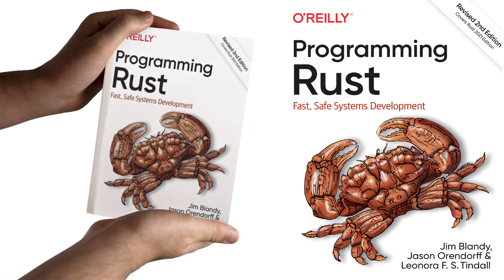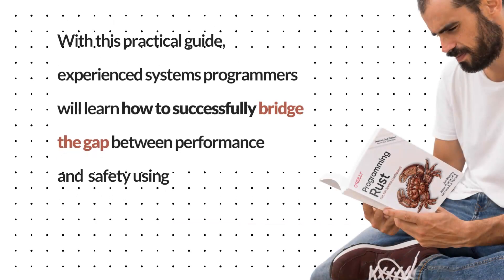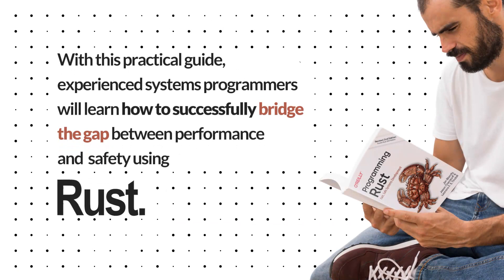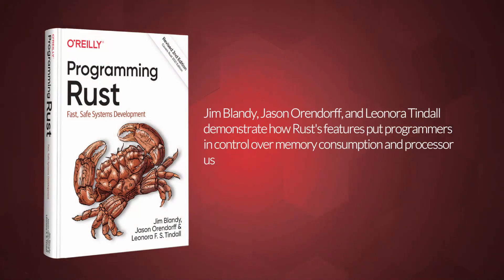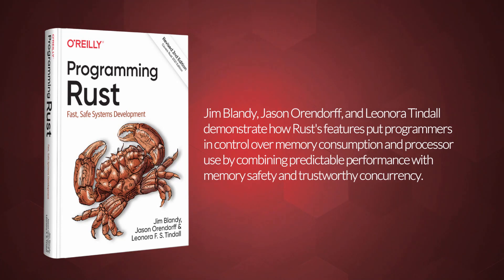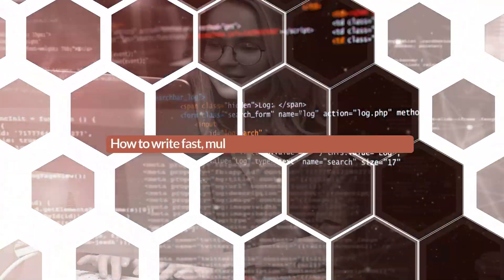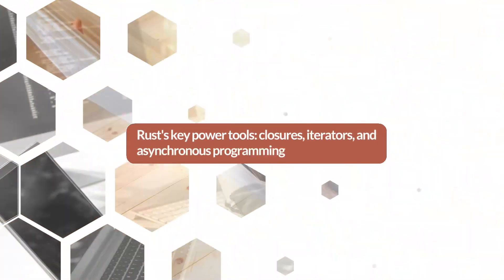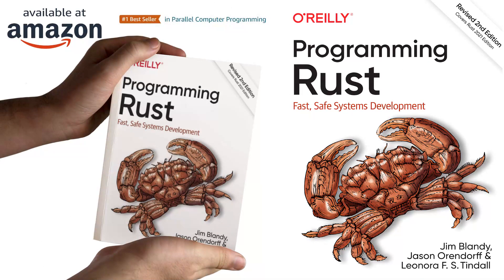Programming Rust: Fast, Safe Systems Development (Revised 2nd Edition)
Programming Rust: Fast, Safe Systems Development - a book by Jim Blandy, Jason Orendorff & Leonora Tindall (Revised 2nd Edition)

Systems programming provides the foundation for the world's computation. Writing performance-sensitive code requires a programming language that puts programmers in control of how memory, processor time, and other system resources are used. The Rust systems programming language combines that control with a modern type system that catches broad classes of common mistakes, from memory management errors to data races between threads.

With this practical guide, experienced systems programmers will learn how to successfully bridge the gap between performance and safety using Rust. Jim Blandy, Jason Orendorff, and Leonora Tindall demonstrate how Rust's features put programmers in control over memory consumption and processor use by combining predictable performance with memory safety and trustworthy concurrency.

You'll learn:

• Rust's fundamental data types and the core concepts of ownership and borrowing
• How to write flexible, efficient code with traits and generics
• How to write fast, multithreaded code without data races
• Rust's key power tools: closures, iterators, and asynchronous programming
• Collections, strings and text, input and output, macros, unsafe code, and foreign function interfaces

Customer reviews:

⭐️⭐️⭐️⭐️⭐️" The ultimate book on Rust programming. "Programming Rust" covers a wide variety of topics and goes into details on many of them. Highly recommended." Amazon.com

⭐️⭐️⭐️⭐️⭐️"Currently, there's no better rust book. I'd thought I knew most of it and had a great handle on the syntax, and I was still learning things- this is far more complete than most of the online articles I've been reading." Amazon.com

⭐️⭐️⭐️⭐️⭐️"I highly recommend this book if you want to learn Rust. Even after reading the book, I still see myself continuing to use this as a reference in the future." Amazon.com

This revised, updated edition covers the Rust 2021 Edition and is currently #1 Best Seller in Parallel Computer Programming on Amazon.